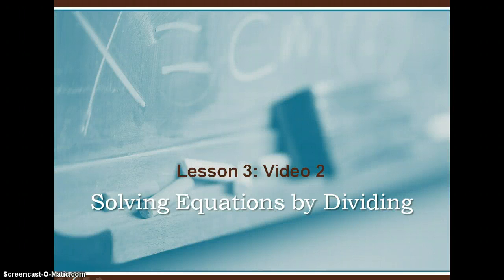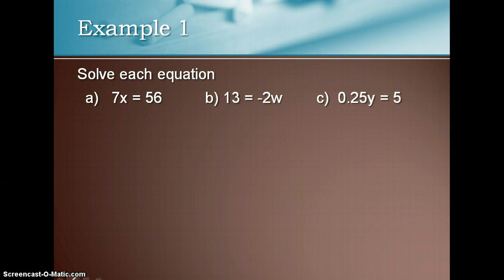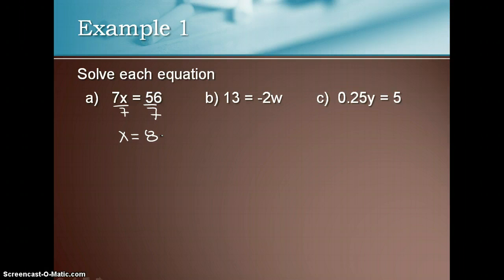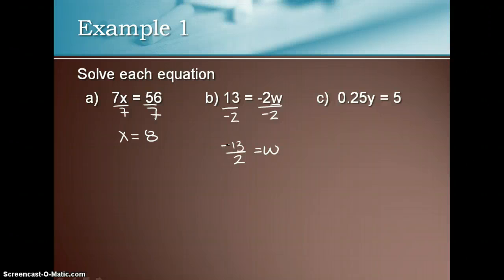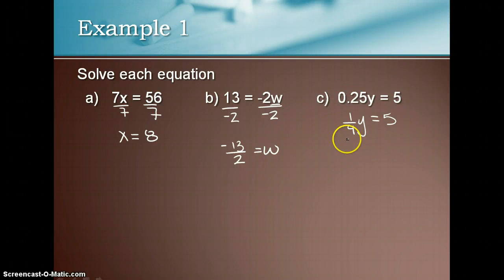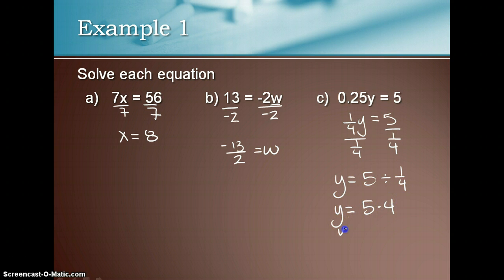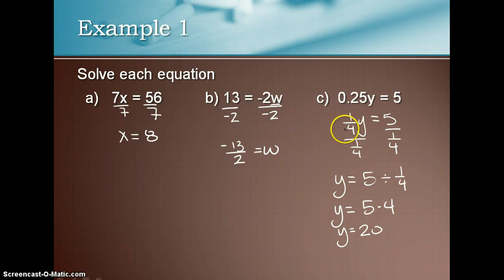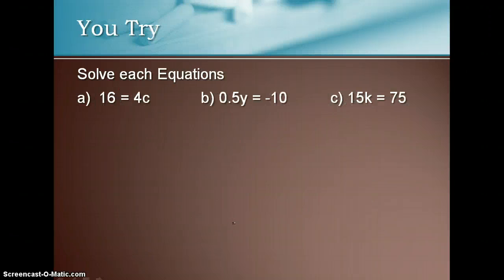Solving Equations by Dividing